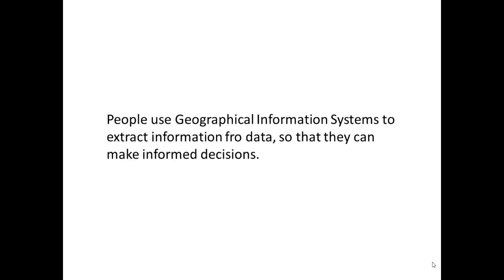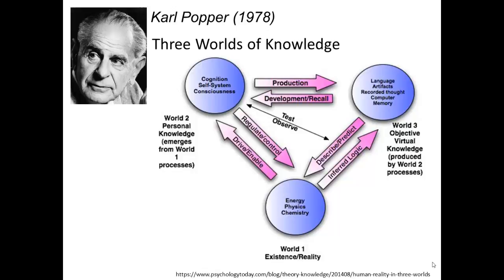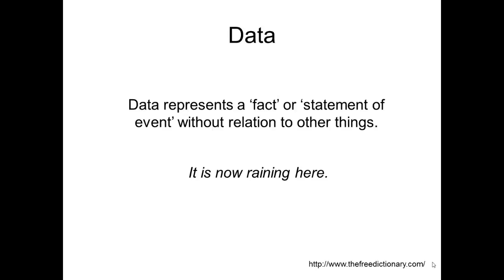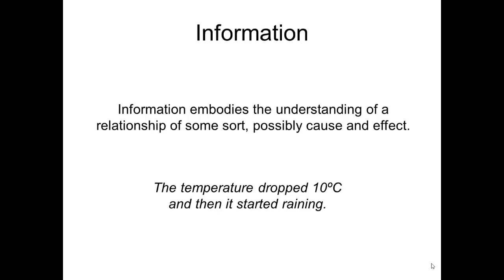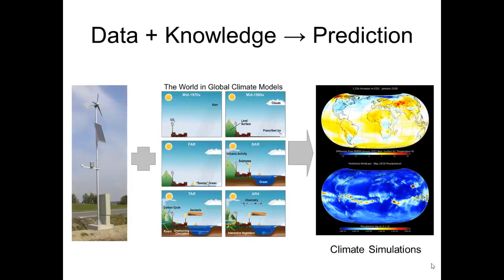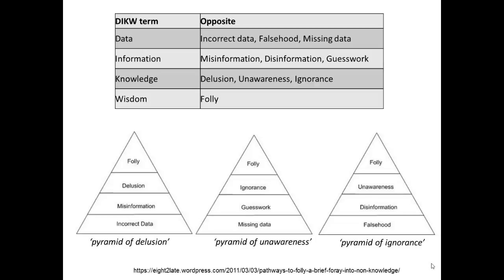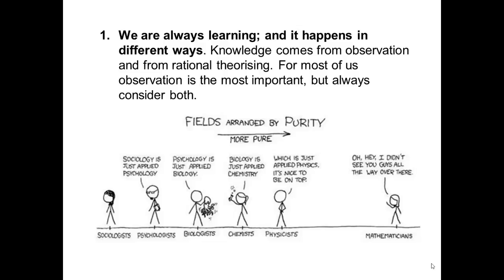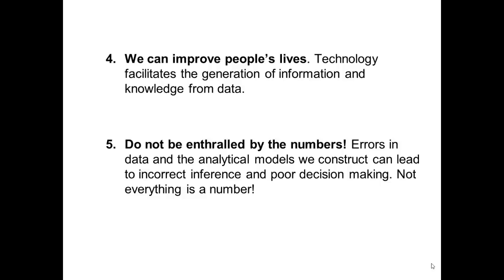1. Introduction to Spatial Data and the WWW PT2 (2016-17)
A philosophy of data